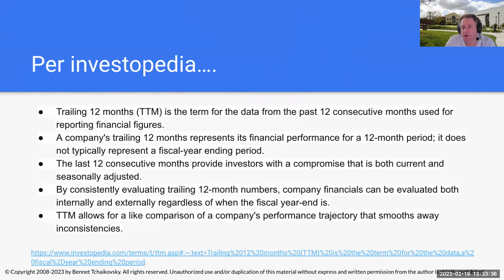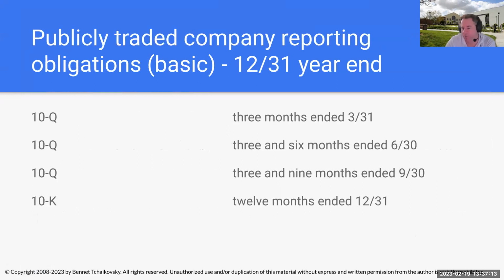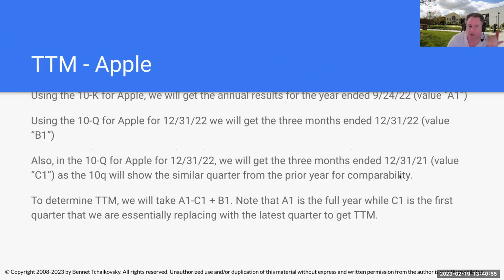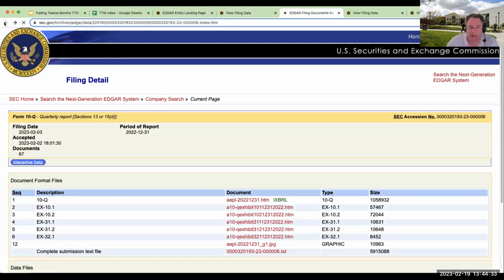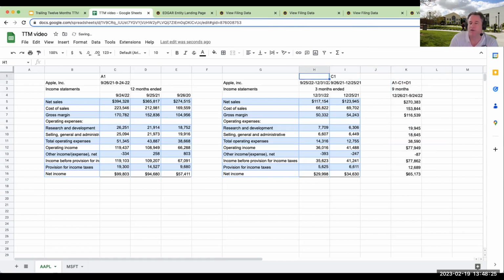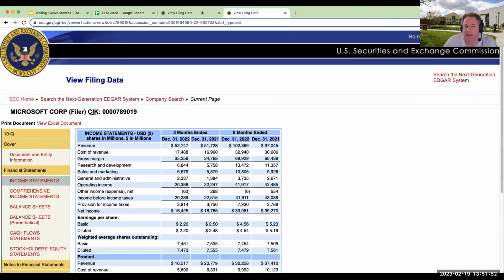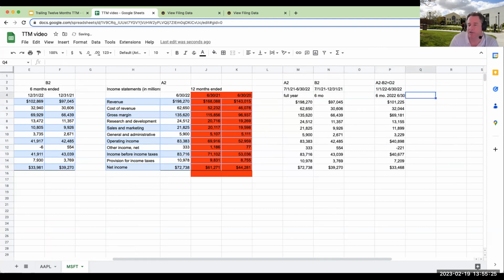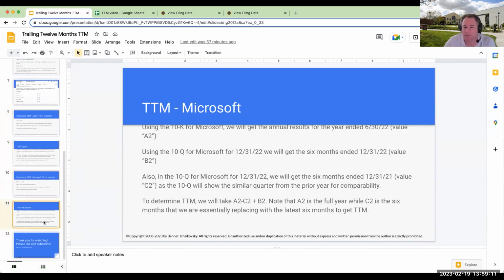How to compute trailing twelve months ("TTM") with examples (Apple & Microsoft)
Want to thank Investopedia (the best place to learn how to use ratios) for their great definitions.

Using sec.gov and the quarterly and annual filings:
TTM is computed for Apple for the TTM ending 12/31/22
TTM is computed for Microsoft for TTM ending 12/31/22